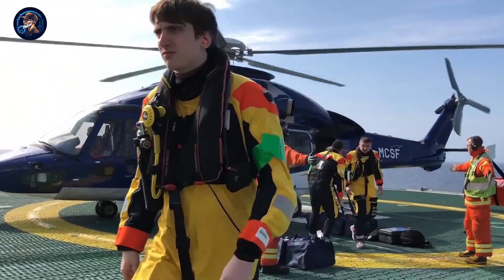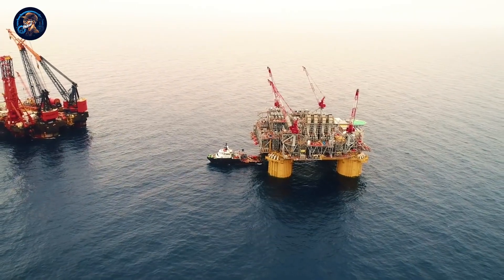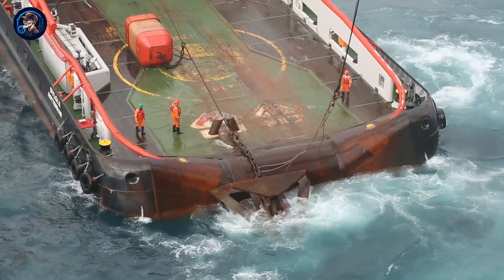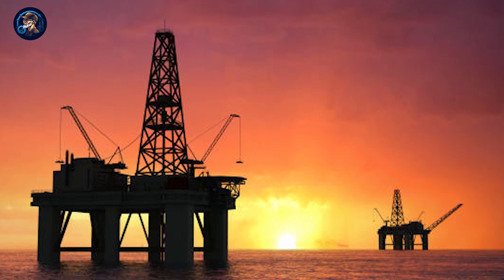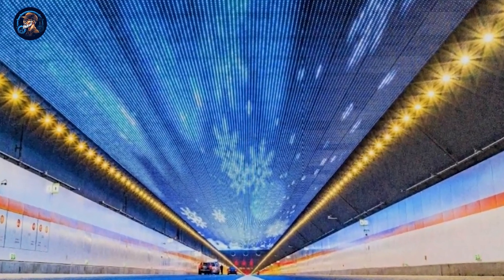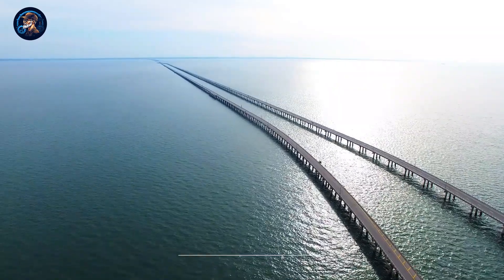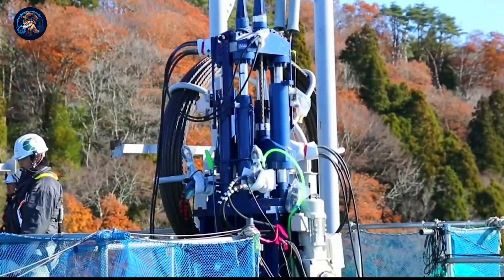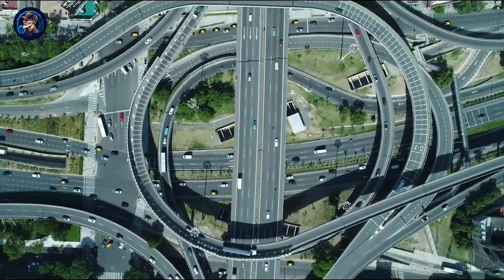Insane Underwater Mega Projects That Will Amaze You!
In this video, we're going to take a look at some of the biggest underwater megaprojects currently being built. From the Giant Rig to the Insanely Huge LNG Plant, these projects are all massive and will have a tremendous impact on the world economy.

Let's take a look at the staggering size of these projects and how they're going to change the world! By learning about these megaprojects, you'll be able to understand the enormity of the changes they're going to bring about.
The Insane Size of Underwater Megaprojects

Welcome to Innovature, the go-to destination for all things innovation and construction! Dive deep into the world of mega-projects where we showcase the marvels of modern engineering, and learn from construction errors and failures that shape the industry. From awe-inspiring structures to crucial lessons learned, we cover it all.